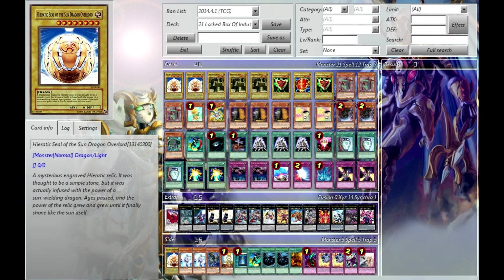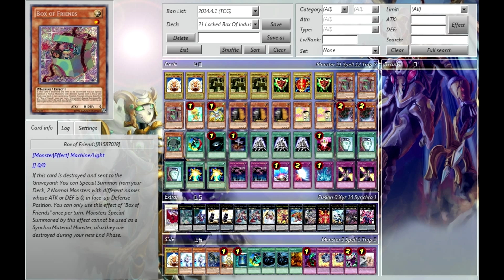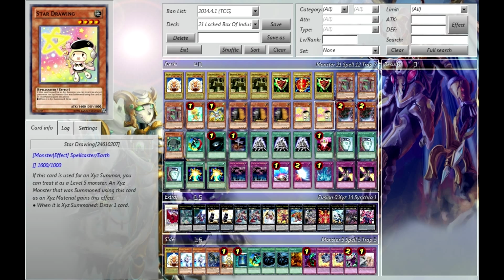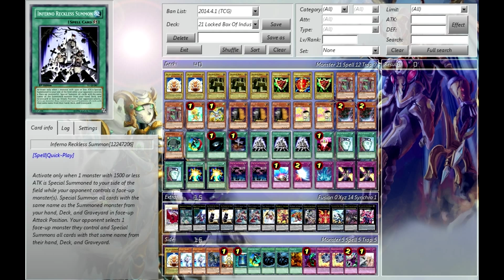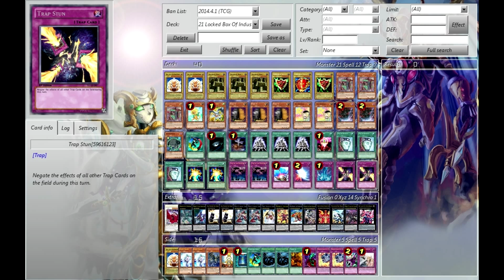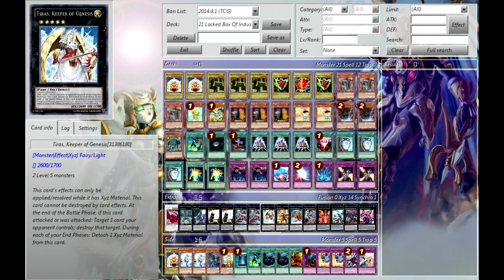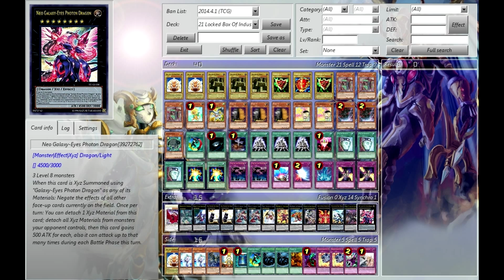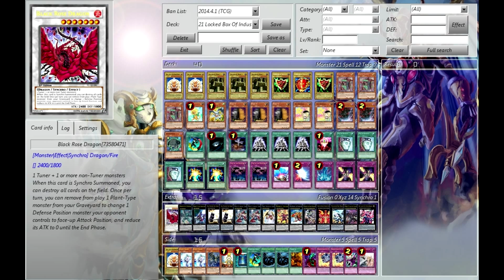Yu-Gi-Oh! Locked Box Of Industry Deck Construction - April 2014 Format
A deck construction of my Locked Box Of Industry deck.

Monsters

Hieratic Seal Of The Sun Dragon Overlord x 2
Labyrinth Wall x 3
Millennium Shield x 3
Box Of Friends x 3
Dndylion x 1
Debris Dragon x 1
Maxx "C" x 3
Star Drawing x 2
Tragoedia x 2
Zombowwow x 1

Spells

Creature Swap x 1
Dark Hole x 1
Foolish Burial x 1
Inferno Reckless Summon x 3
One For One x 1
Pot Of Duality x 3
Silent Doom x 2

Traps

Call Of The Haunted x 2
Compulsory Evacuation Device x 1
Mirror Force x 1
Torrential Tribute x 1
Trap Stun x 2

Extra Deck

Black Rose Dragon x 1
Daigusto Emeral x 1
Number 101: Silent Honor ARK x 1
Digvorzhak, King Of Heavy Industry x 2
Wind-Up Arsenal Zenmaioh x 2
Tiras, Keeper Of Genesis x 1
Number 61: Volcasaurus x 1
Gaia Dragon, The Thunder Charger x 1
Felgrand The Divine Dragon Knight x 1
Hieratic Sun Dragon Overlord Of Heliopolis x 1
Thunder End Dragon x 1
Number 107: Galaxy-Eyes Tachyon Dragon x 1
Neo Galaxy-Eyes Photon Dragon x 1

Side Deck

Hieratic Seal Of The Sun Dragon Overlord x 1
Effect Veiler x 2
Grandsoil The Elemental Lord x 1
Honest x 1
Book Of Moon x 1
Mystical Space Typhoon x 2
Trade-In x 1
Bottomless Trap Hole x 1
Breakthrough Skill x 2
Dimensional Prison x 1
Solemn Warning x 1

Any questions in the comments will be answered.

Also remember to check out the artists who have created the awesome pieces of music!